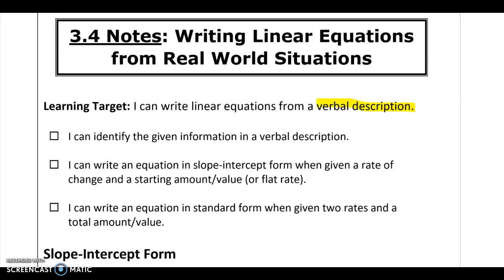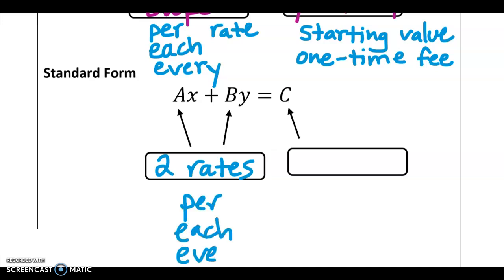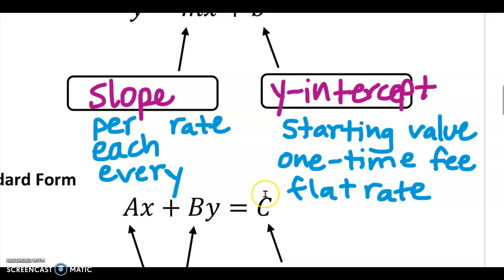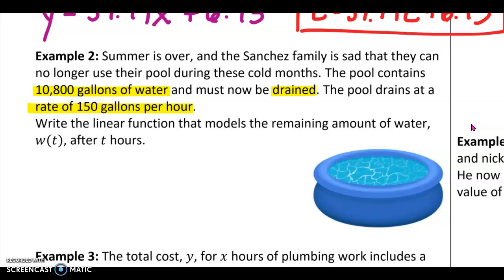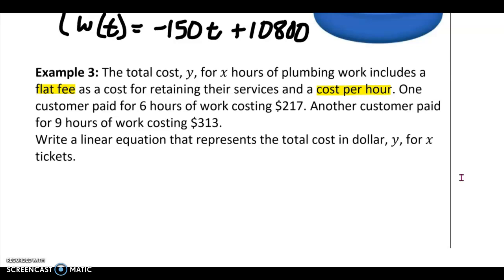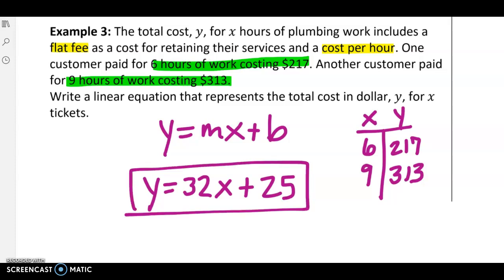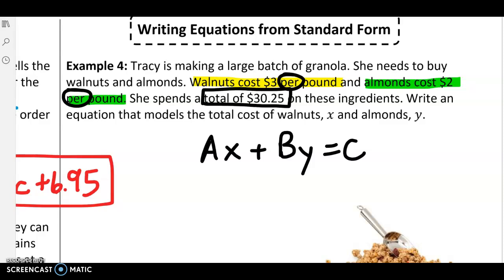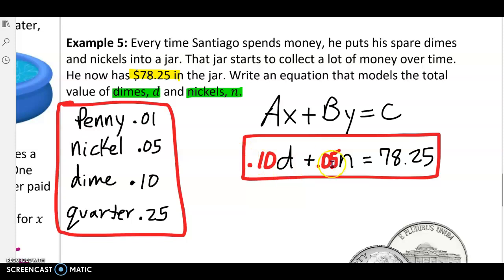3.4 Notes - Writing Equations from Real World Situations